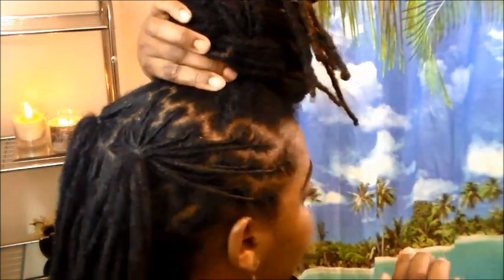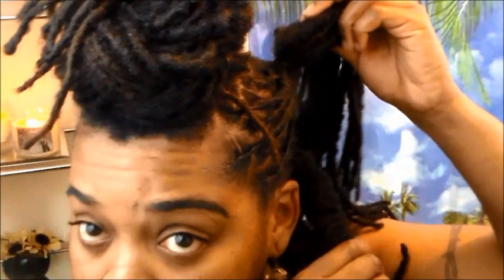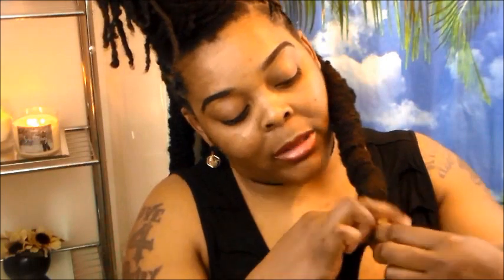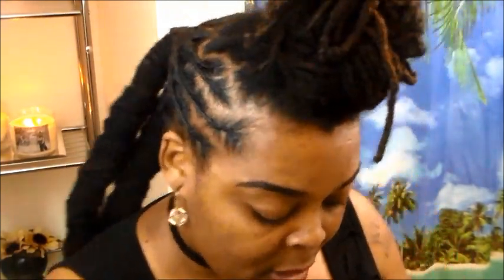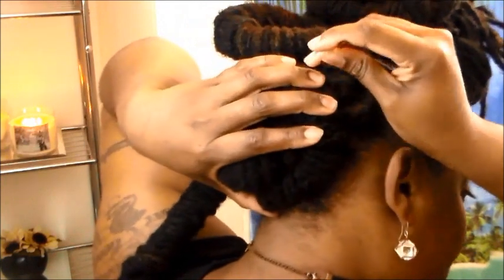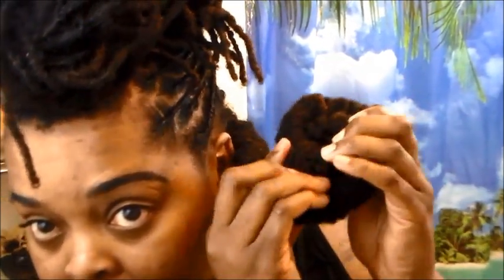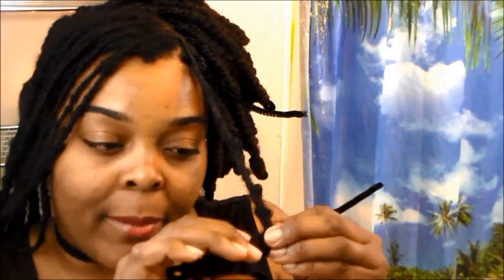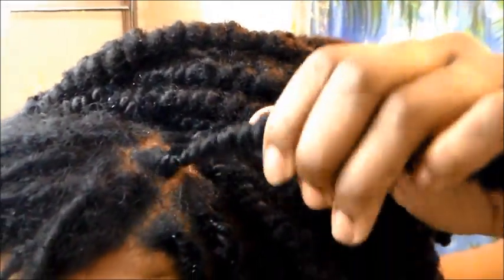Loc Tutorial #7 | Old Skool Pin Up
Helloooo to all of my beautiful people. I had to come in and show yall how I did my hair for my birthday. This Style was inspired by the Old Skool Pin Ups. Definitely take from this style what you will and rock your Pin Up in your own way! We Out Here!

LOC STYLE TUTORIALS

MUSIC